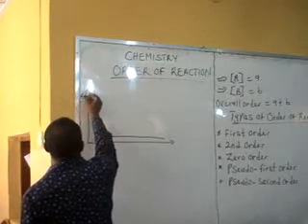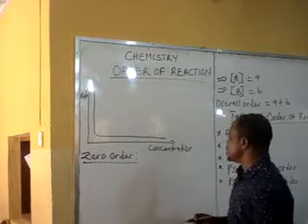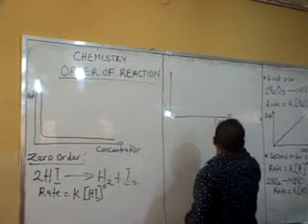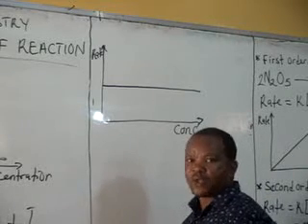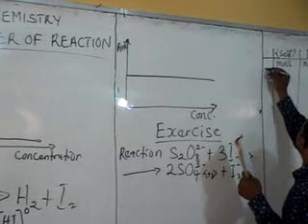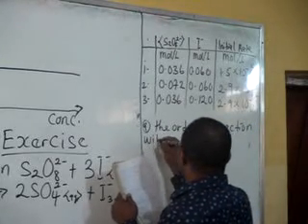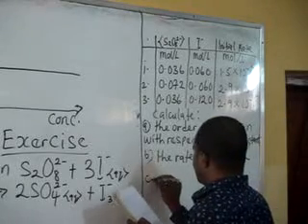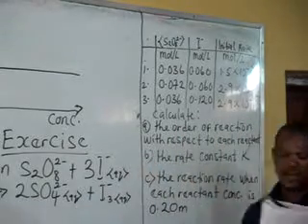CHEMISTRY ORDER OF REACTION 2